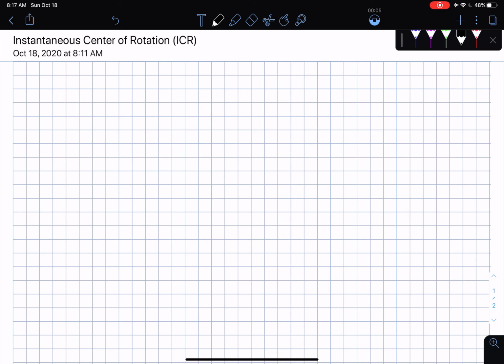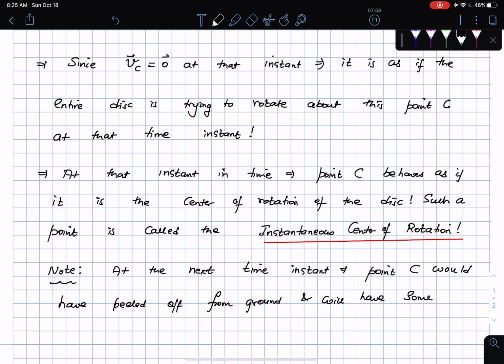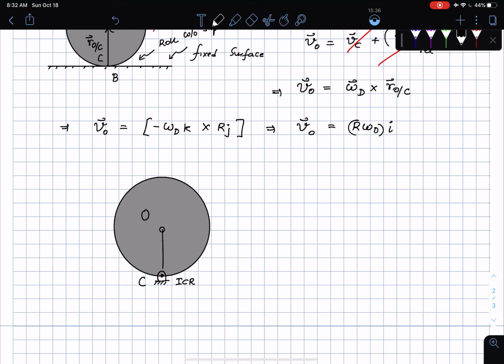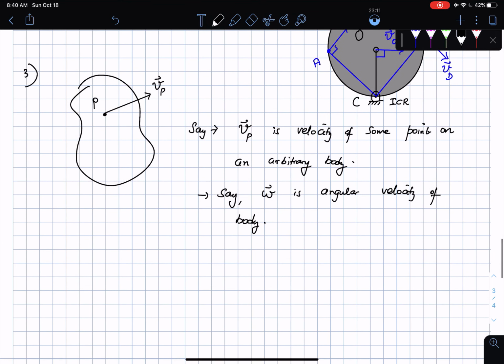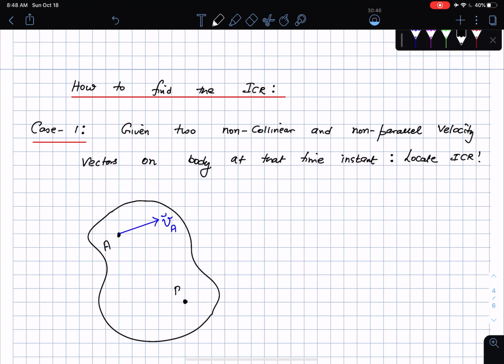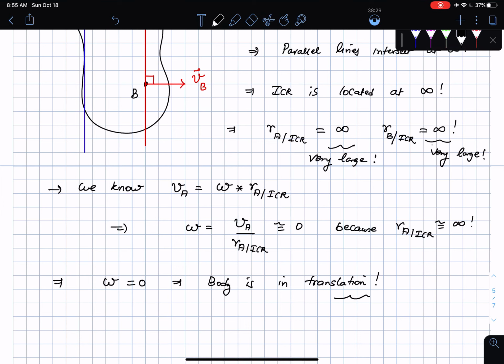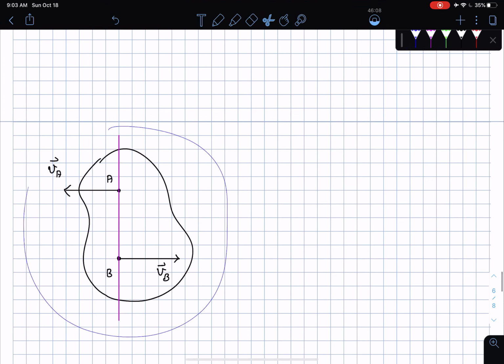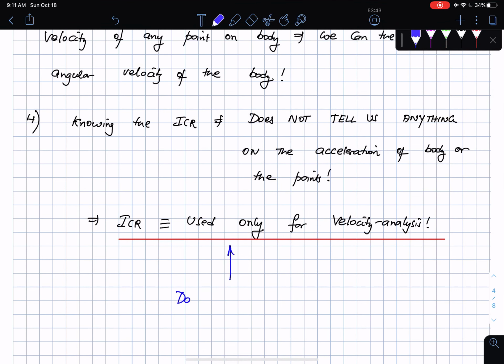Instantaneous Center of Rotation (ICR)